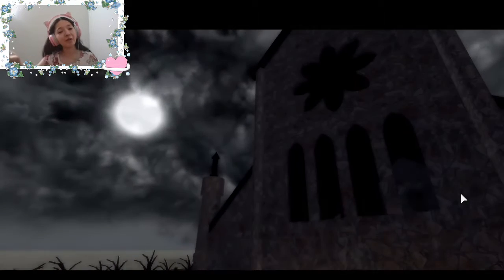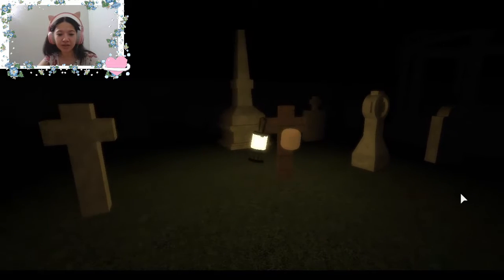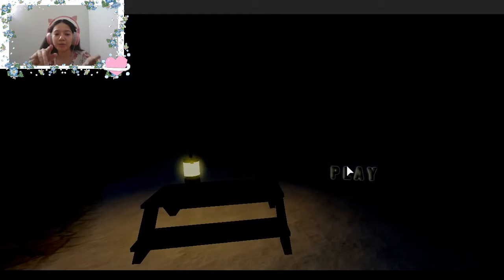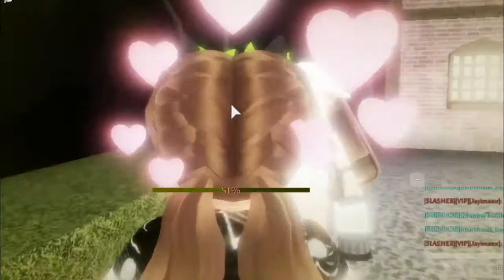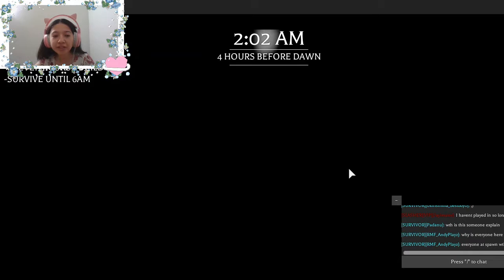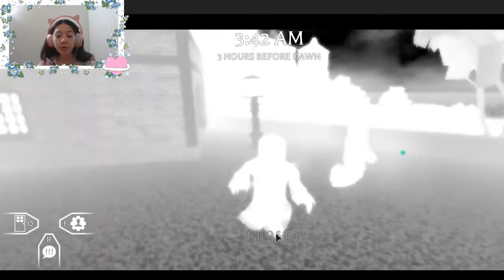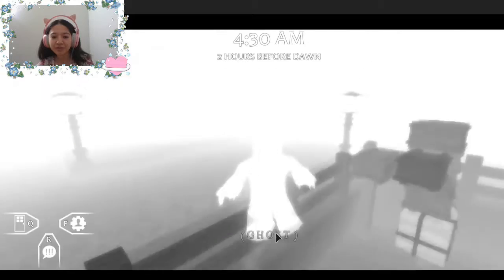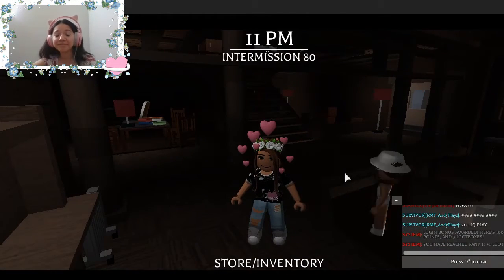⌛Before The Dawn Redux 🌄(SCARY) | ft. CozyCoffee | 💗DharmaTheKitty💗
Hey DharmaFamily! Today i did a collab with CozyCoffee on the game  Before The Dawn Redux also known as BtD : REDUX ! Hope you have a Frytastic Friday!🍟😊

Hey! I just want to say thank you all for the amazing support, also OMG we reached over 400 subs if you're new I'd truly appreciate if you help me reach 500 subs or even joined the DharmaFamily or liked, any of that beautiful stuff. Have a beautiful wonderful day!💗🙏

When do you put videos and Live streams?

Monday ❌

Tuesday ❌

Wednesday ❌

Thursday ✅

Friday ✅

Saturday (Live Stream!)(Bonus Videos *RARE*)

Sunday ❌

When do you go live?
I go live on Saturdays and Friday's at 6:15 PM Eastern  Time untill 8pm.

You're always welcome to ask me questions, and as always ill try to respond as soon as I can!

⭐Intro & Outro⭐

~Music and background for the  Intro is created by me~
I used a free Music maker website to create the Intro Music!

 ~Music and background for the Outro is created by me ~
I used a Music Maker website to create the Outro Music!

Shoutout ❣️

Friends Channel🤗

Game🎮

🔊Simon SAYS MM2 🔪| Ft. Superdog 299 SD, Izzy Playz , Sharky | ROBLOX

 🔎 Will we survive FLICKER!!? 🔪 | ft.CozyCoffee |💗DharmaTheKitty💗

Video Ideas??

Social Media♡

🖼Art Museum🖼 | Speed Build | ♡DharmaTheKitty♡

ROBLOX is an online virtual playground and workshop, where kids of all ages can safely interact, create, have fun, and learn. ROBLOX is designed for 8 to 18 year old's, but it is open to people of all ages. Each player starts by choosing an avatar and giving it an identity. They can then explore ROBLOX — interacting with others by chatting, playing games, or collaborating on creative projects. Each player is also given their own piece of undeveloped real estate along with a virtual toolbox with which to design and build anything — be it a  skyscraper, a working helicopter, a giant pinball machine, a multiplayer “Capture the Flag” game or some other, yet ­to ­be ­dreamed-up creation. By participating and by building cool stuff, ROBLOX members can earn specialty badges as well as ROBLOX dollars (“ROBUX”). In turn, they can shop the online catalog to purchase avatar clothing and accessories as well as premium building materials, interactive components, and working mechanisms.